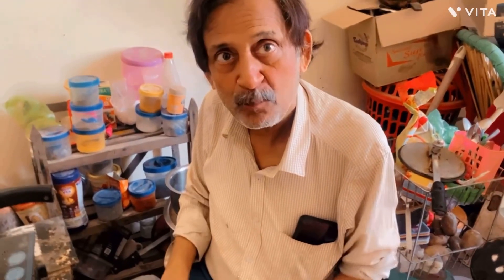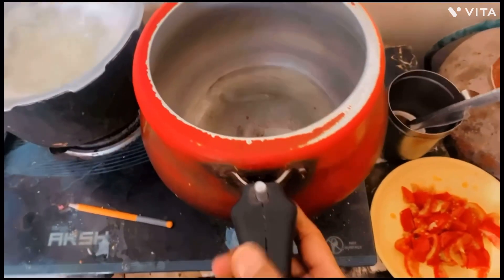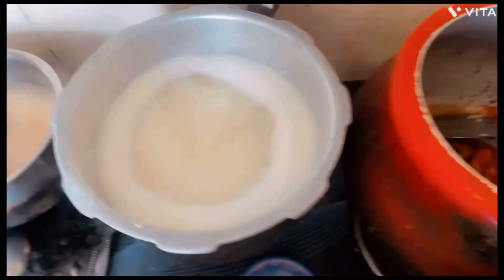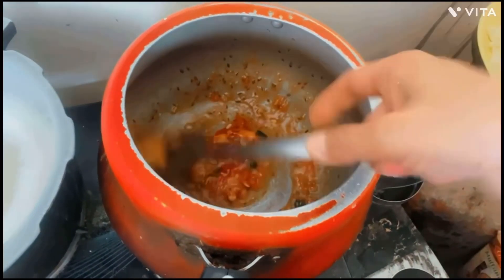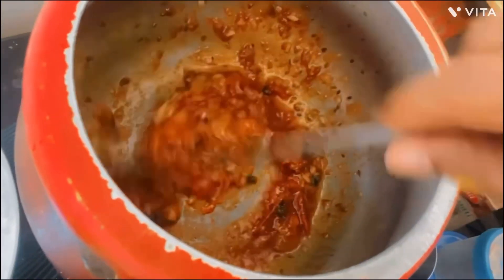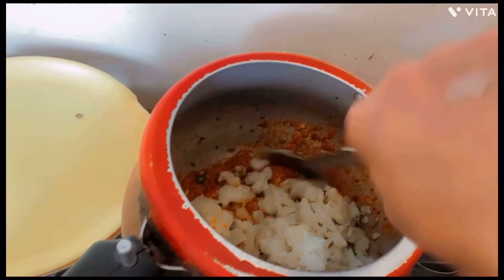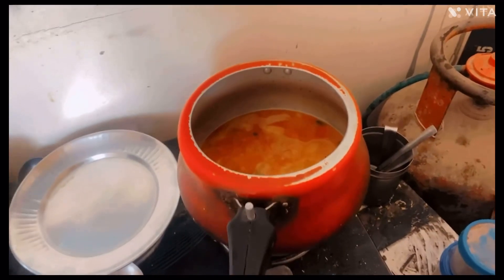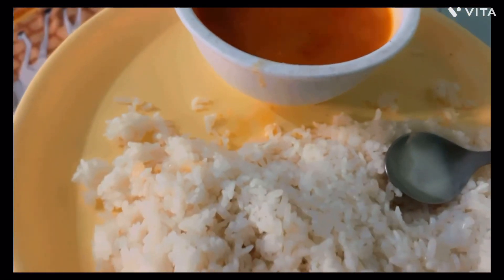ke hath ka khana😋followformore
Mza a jayega yeh easy aaloo curry(Jhol) jaldi aur easily ban Jane wali sbzi khake.Aayiye mere papa ki recipe seekhiye 😎